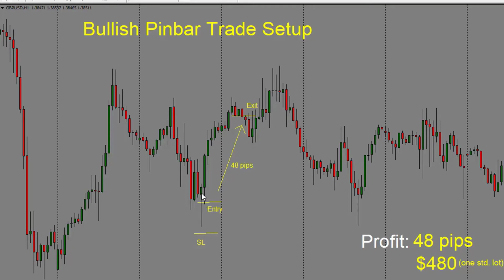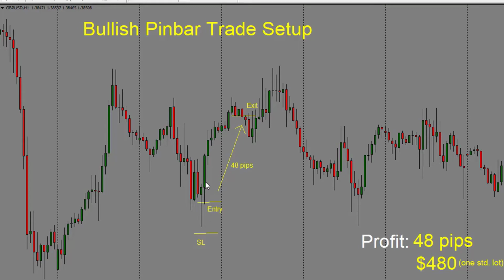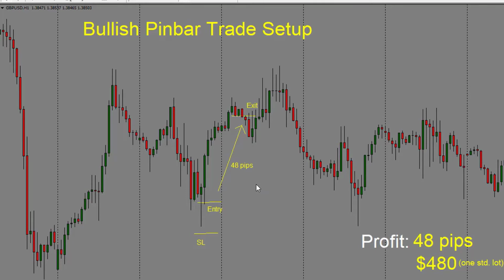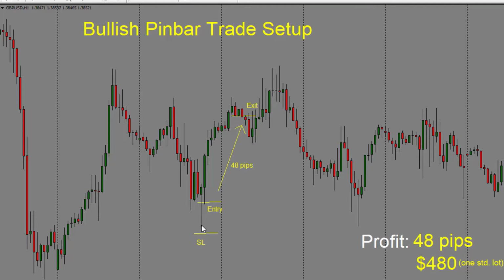Episode 151: Trading with Bullish Pinbar in Forex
A Bullish Pinbar is a bullish reversal signal. This pin bar pattern is typically consists of one candlestick or a candlestick price bar.

Today in Episode 151, I will show you how to identify a bullish pinbar, where to enter, where to place your stop loss and how to exit profitably.

Episode Highlights:

Trading (00:54)